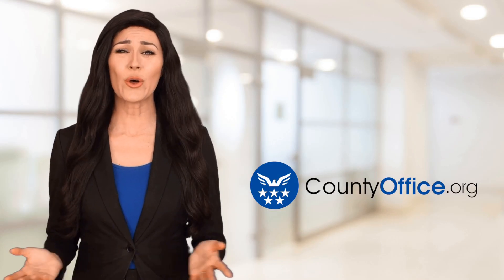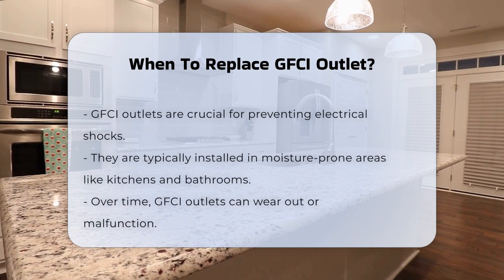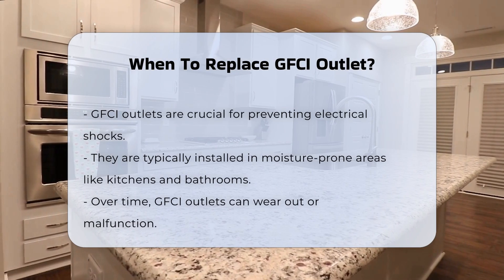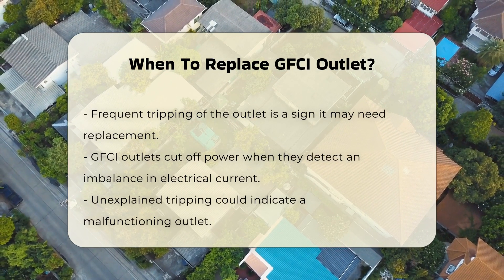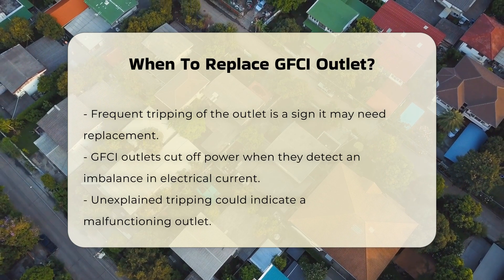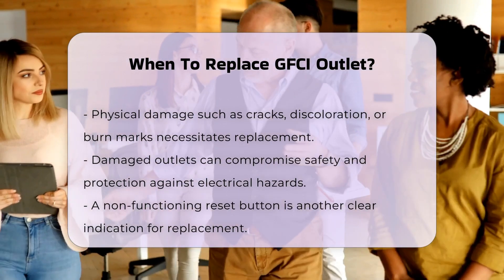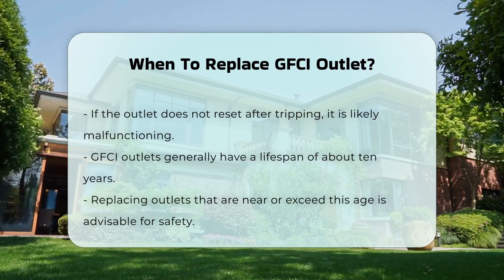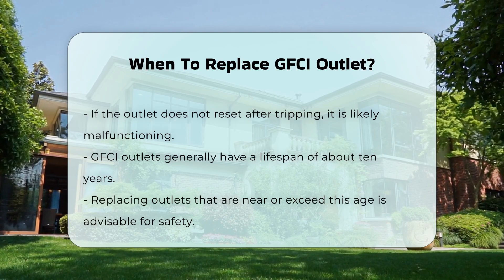When To Replace GFCI Outlet? - CountyOffice.org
When To Replace GFCI Outlet? Have you ever experienced issues with your GFCI outlets? In this enlightening video, we will delve into the critical aspects of Ground Fault Circuit Interrupter (GFCI) outlets, highlighting the signs that indicate it may be time for a replacement. GFCI outlets play a vital role in protecting you from electrical shocks, especially in moisture-prone areas such as kitchens and bathrooms. Our discussion will cover the common symptoms of malfunctioning GFCI outlets, as well as the importance of addressing physical damage, issues with reset buttons, and the outlet's age. We aim to equip you with the knowledge to ensure your home remains safe from electrical hazards.

Understanding when to replace a GFCI outlet is essential for any homeowner or tenant. We will provide practical tips and insights to help you recognize the warning signs and make informed decisions regarding your electrical safety. Whether you are a DIY enthusiast or someone who prefers to hire a professional, this video will guide you through the process of maintaining your GFCI outlets effectively.